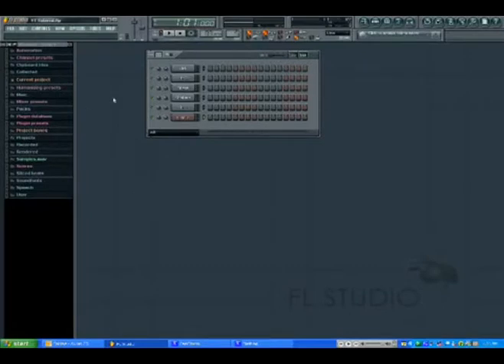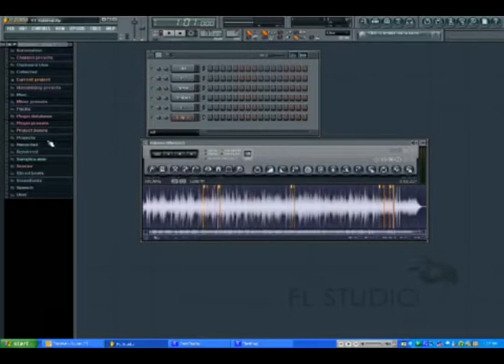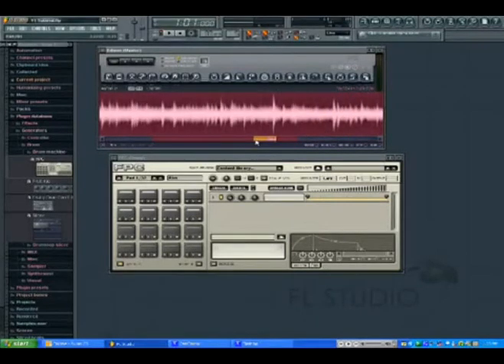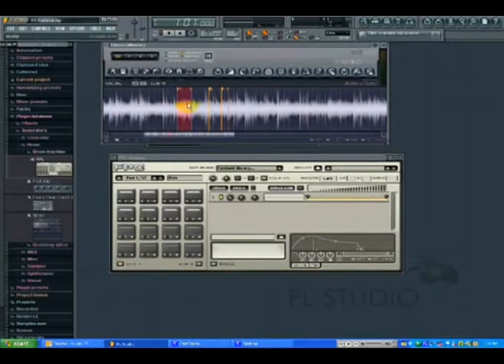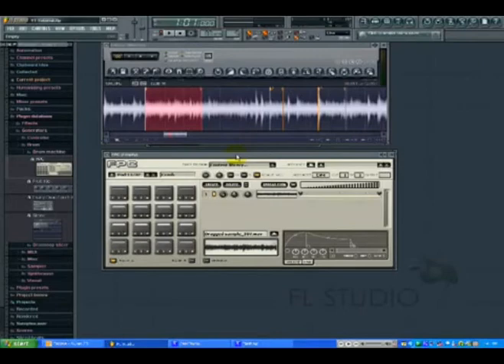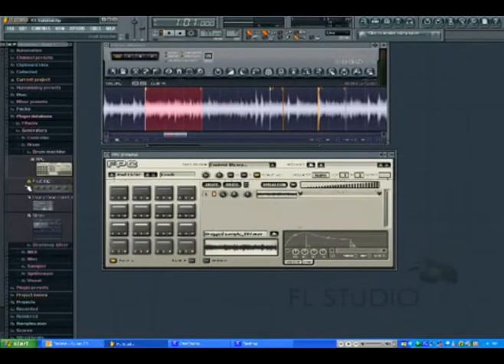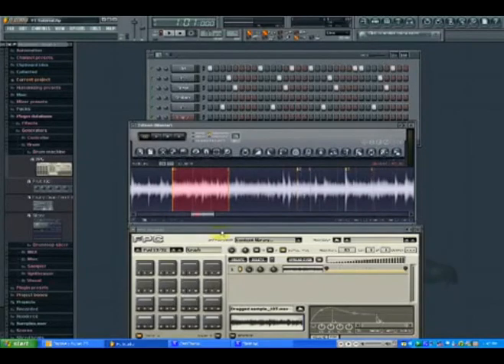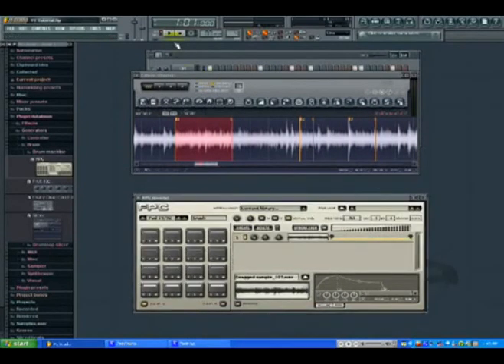How to Sample- Best Method